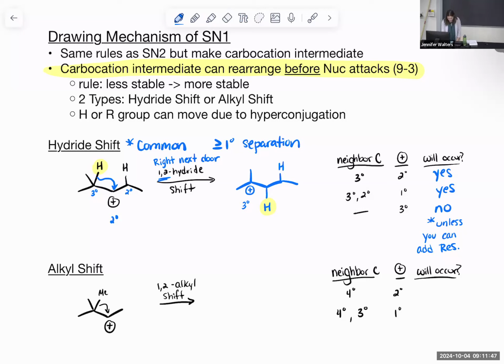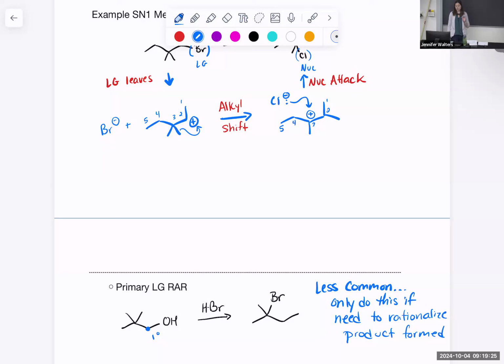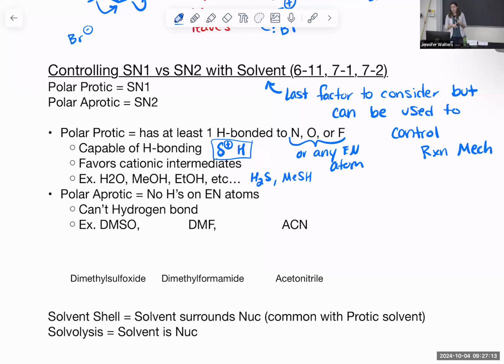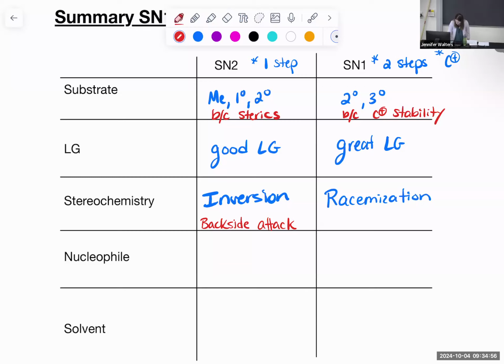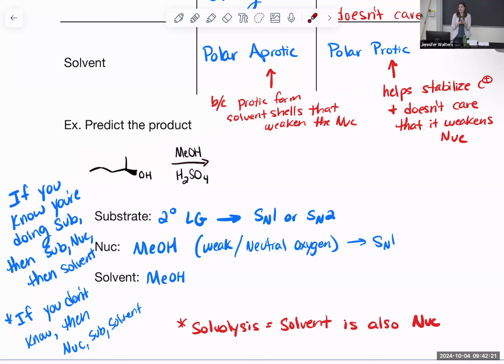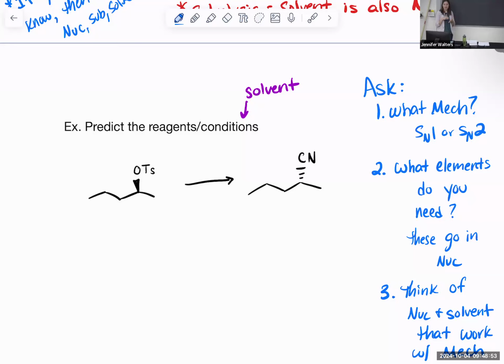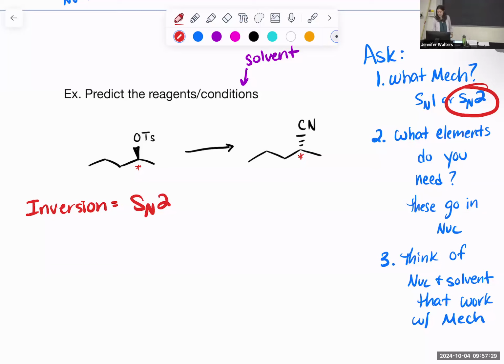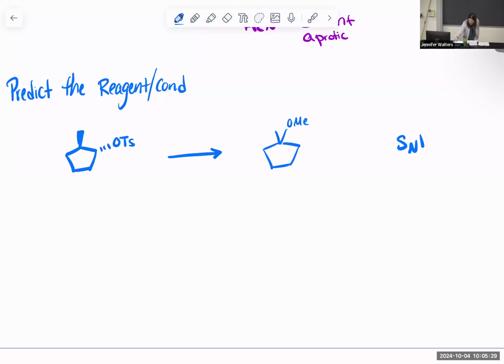AU24 CHEM 2510 - Lecture 19 - October 4